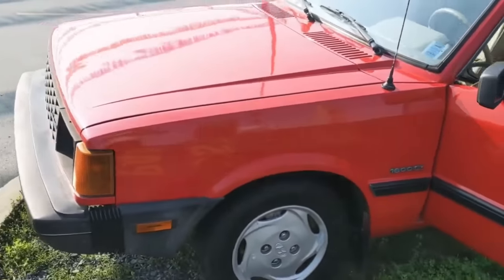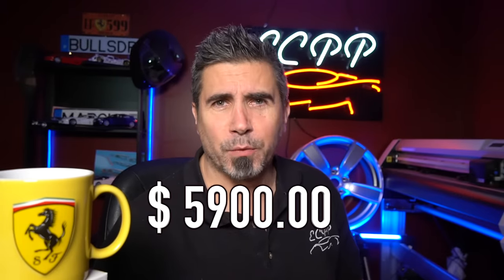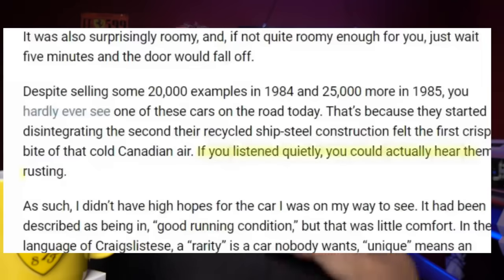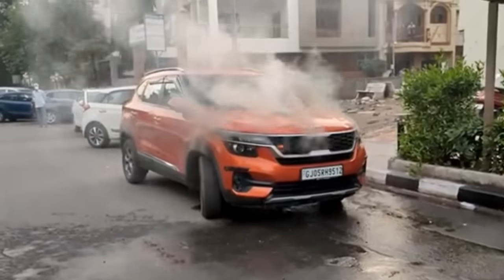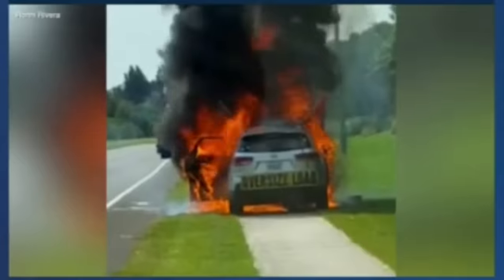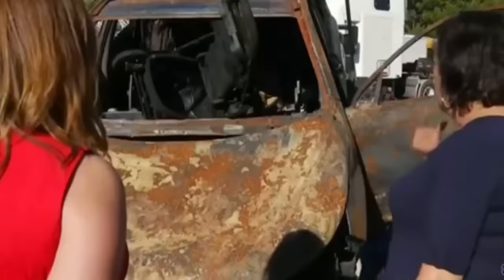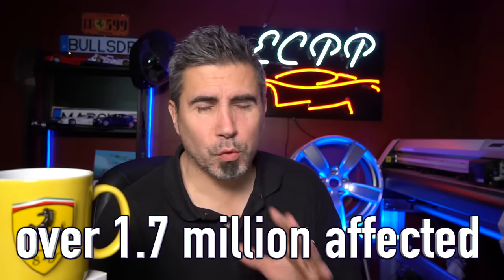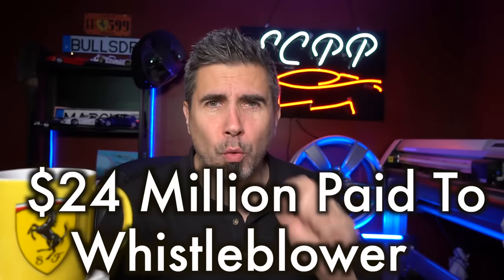Hyundai and Kia Have MAJOR Engine Problems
Before you head out and buy a Kia or you go and buy a Hyundai, you might want to watch this video.  There are a few issues, recalls, and problems with the Kia and Hyundai cars and engines as of late that you probably want to know about.